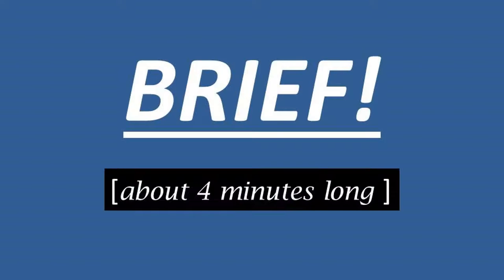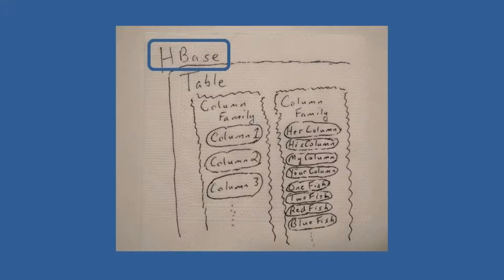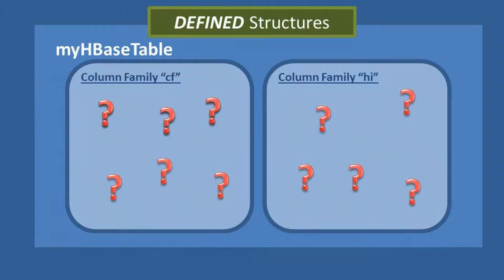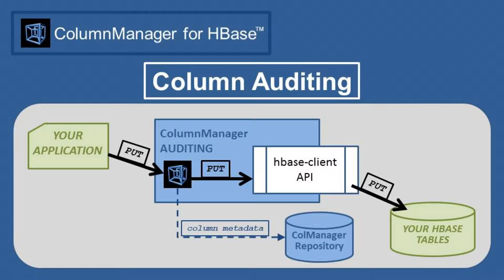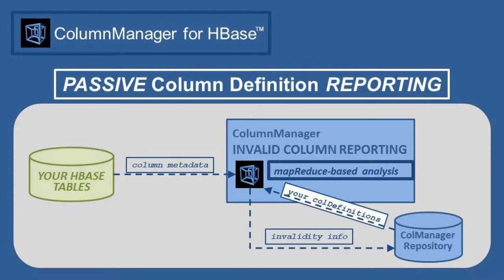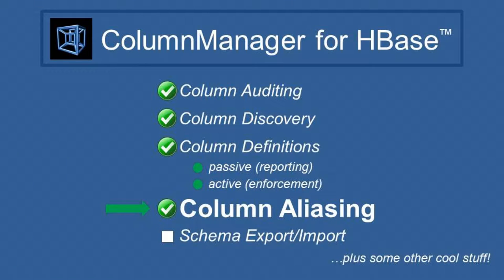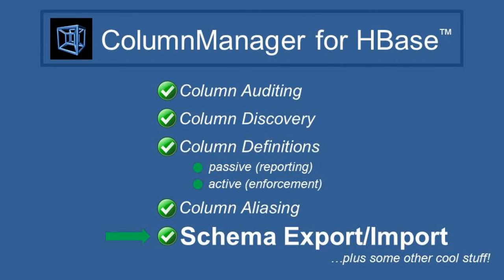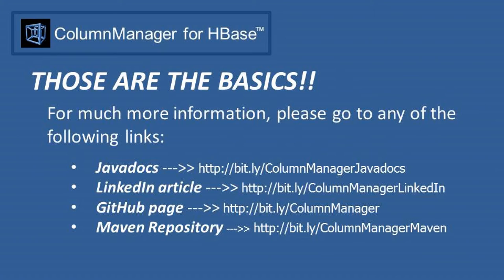INTRODUCTION: ColumnManager for HBase™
A basic introduction to ColumnManager for HBase™ -- what it is and how it works!

ColumnManager is open-source software, available via an Apache 2.0 license.

ColumnManager was a featured project in the DEVELOPER SHOWCASE at the Strata+HadoopWorld Conference in NYC, Sept. 28-29, 2016!

-- VOICEOVER: recorded, edited, and mastered with Pro Tools, using a Rode NT1-A microphone.
-- VIDEO: edited with CyberLink PowerDirector.
-- MUSIC: "The CommonVox Jingle" by Daniel Vimont; performed by the synthetic pizzicato violin section at noteflight.com.

Tesseract image courtesy of Jason Hise at English Wikipedia.

Image of Albert Einstein courtesy of Wikipedia and Library of Congress

HBase™ is a trademark of the Apache Software Foundation.